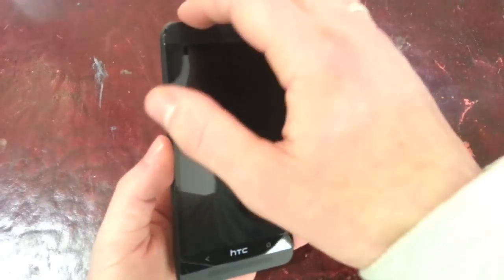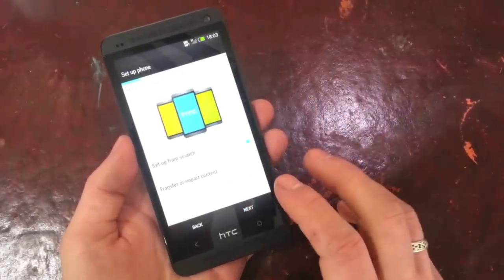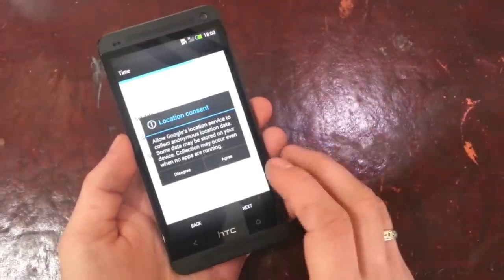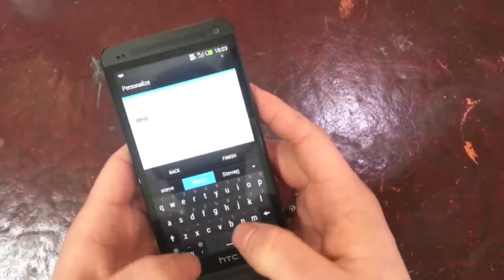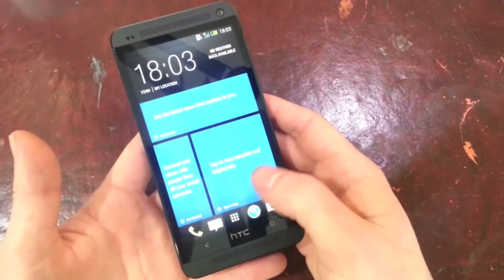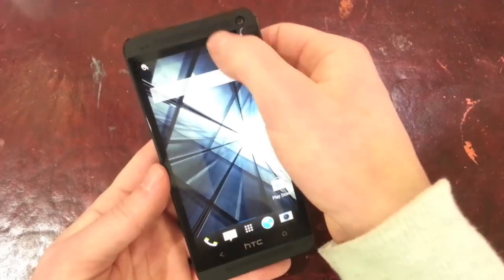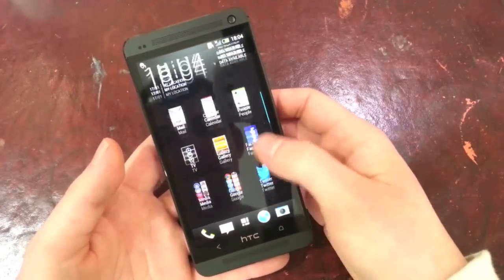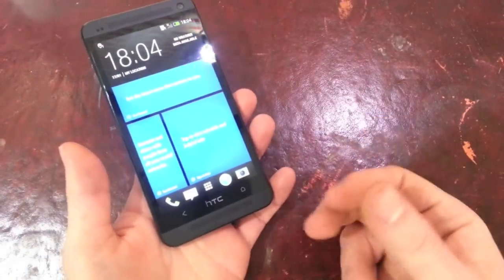HTC One initial setup (European Version)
Quick look at the setup when you first get your HTC One.
Very quick and painless, basically skip everything if you don't want to restore from a backup.